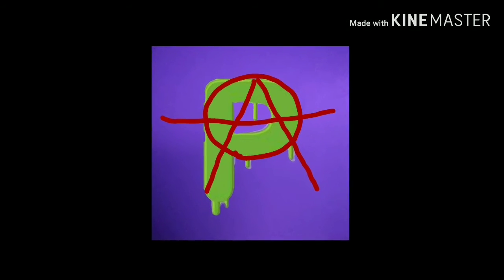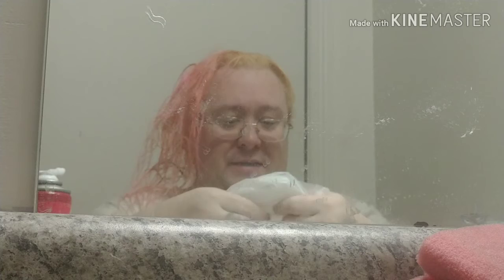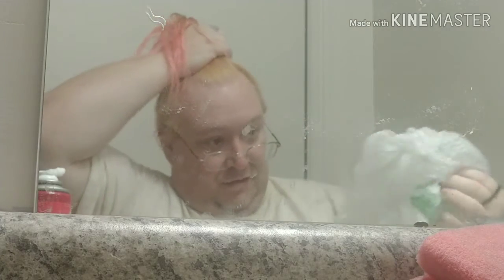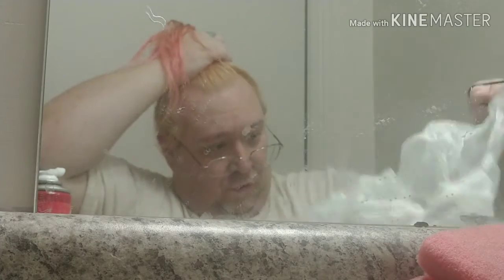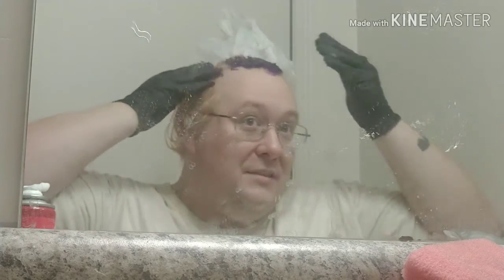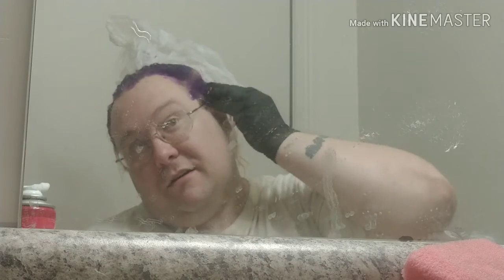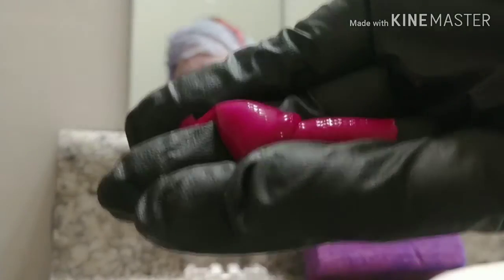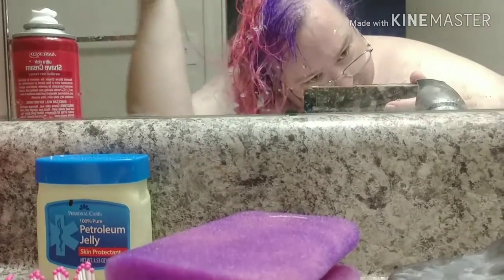2-Color Hair Dying!!!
Another MILDLY AMUSING hair dying video!